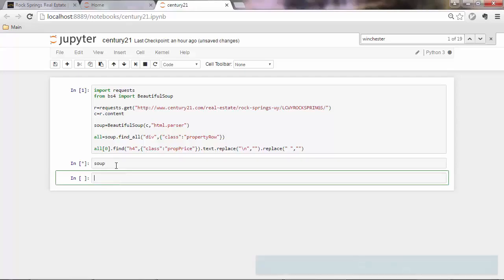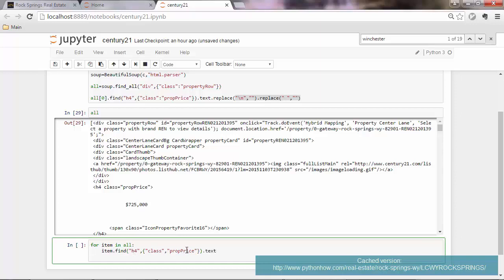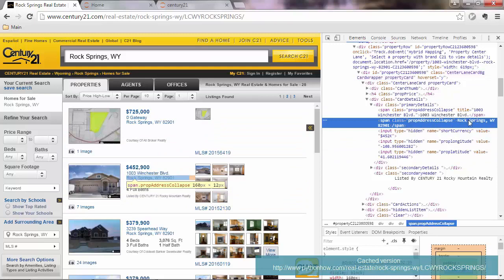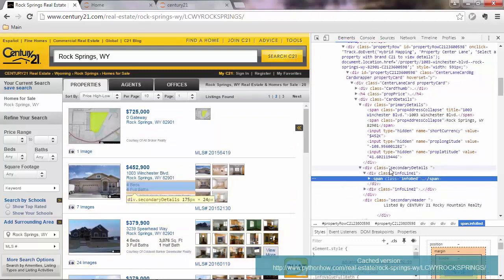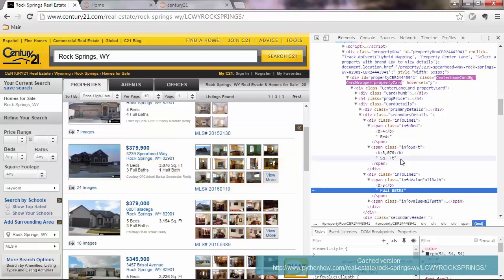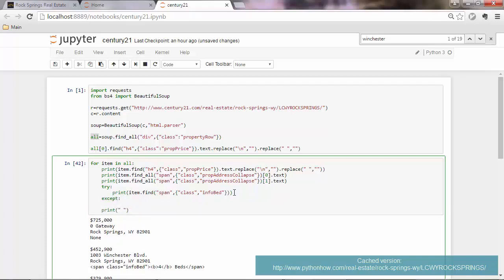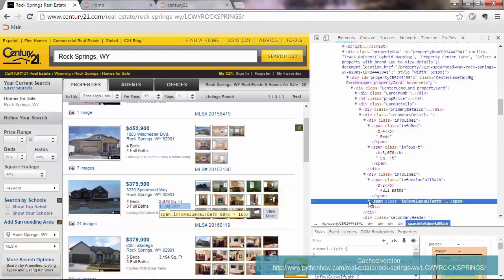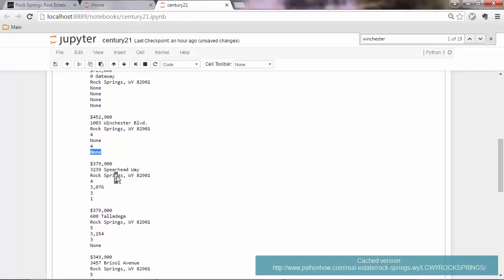4. Extracting Addresses and Property Details